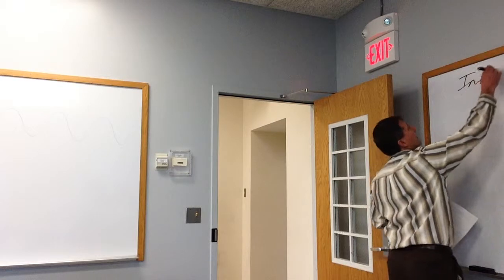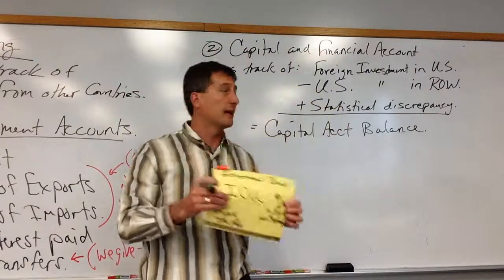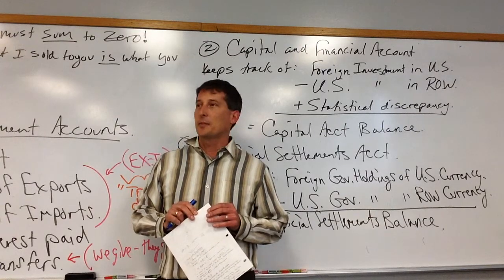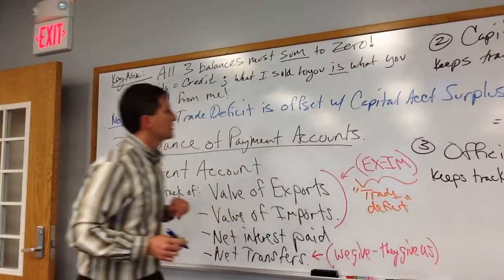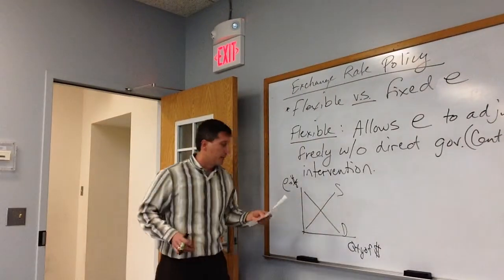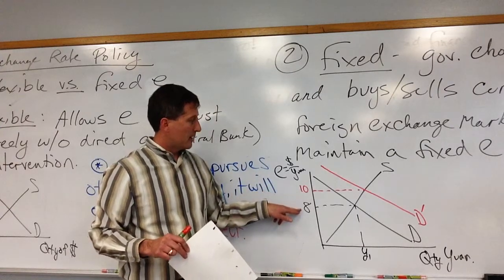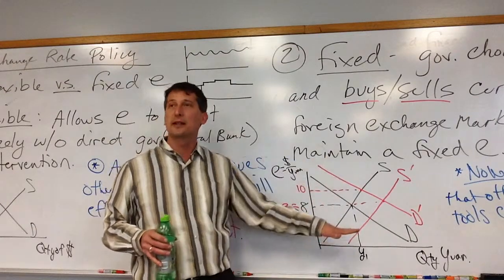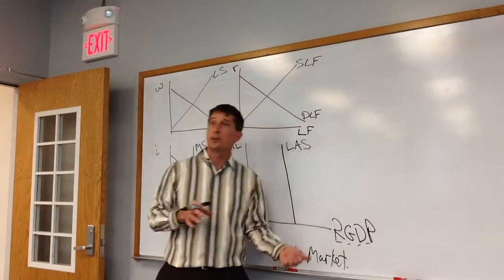Macro S14 22